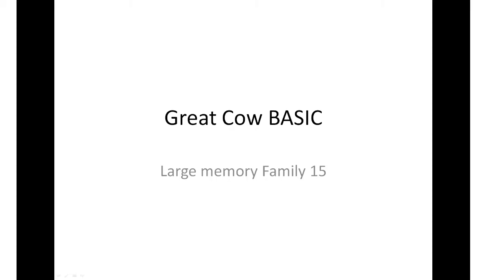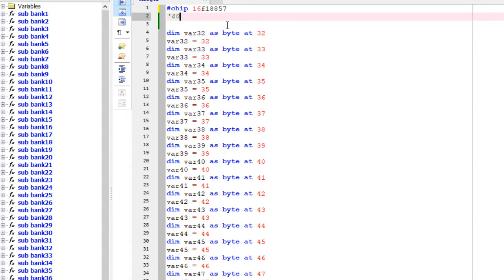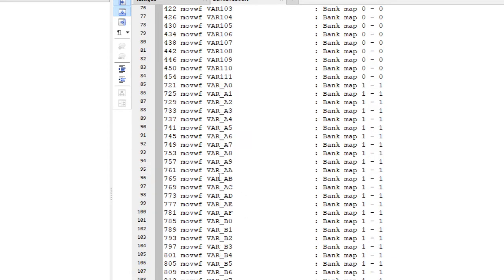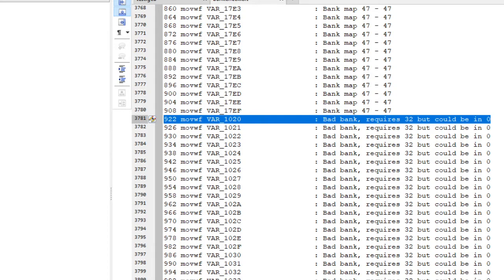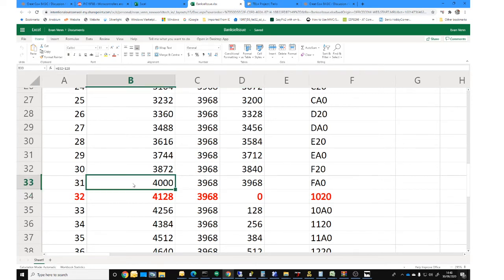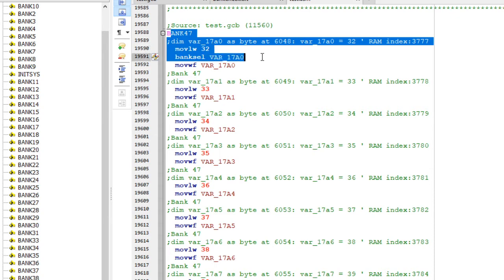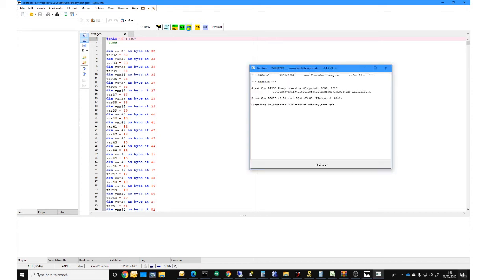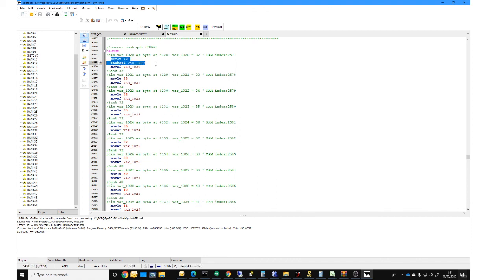Family 15 - large memory banksel issue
This is a technical video for developers.